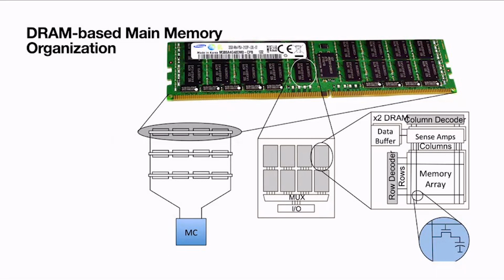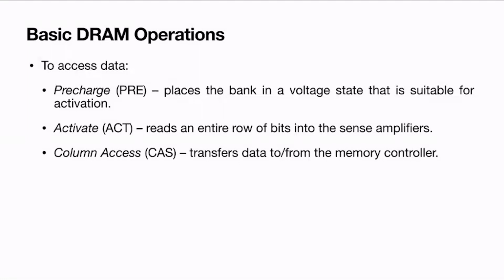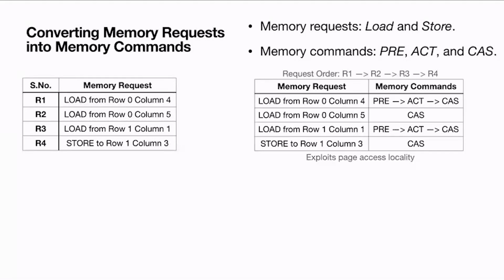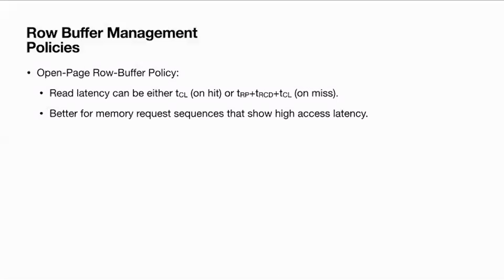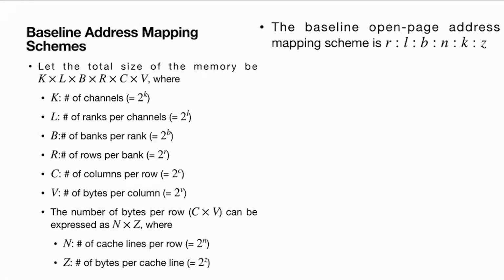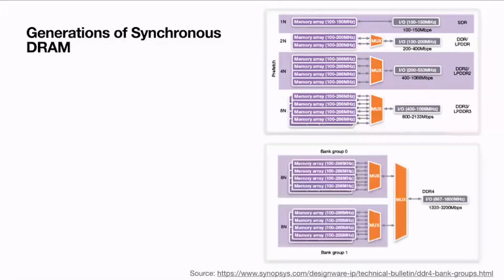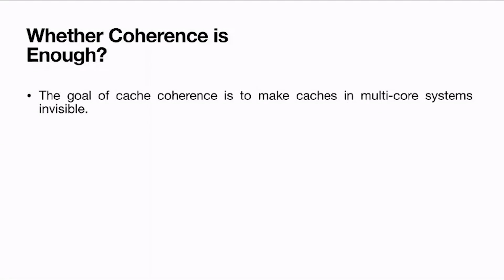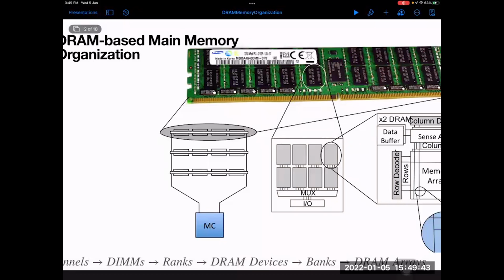DRAM Memory Organization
Day 03 - Session 03_Prof. Madhu Mutyam